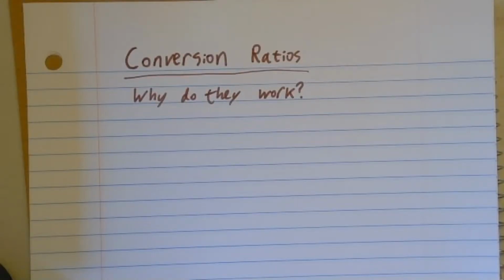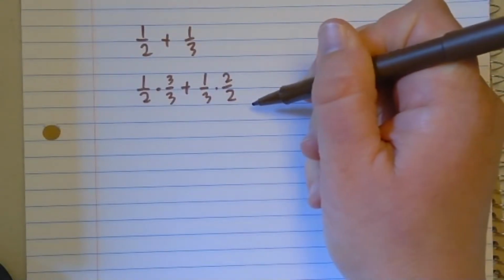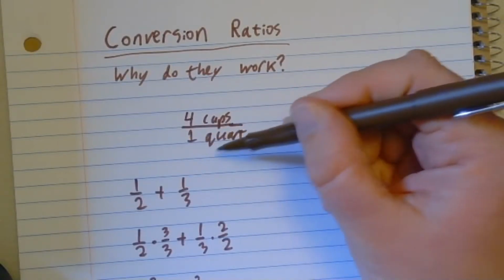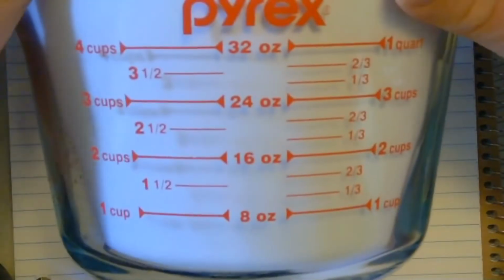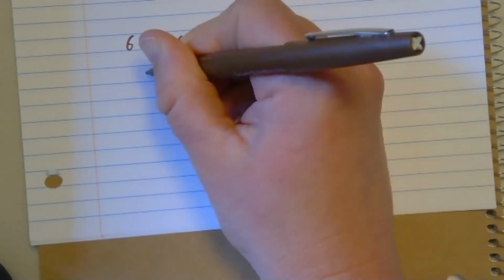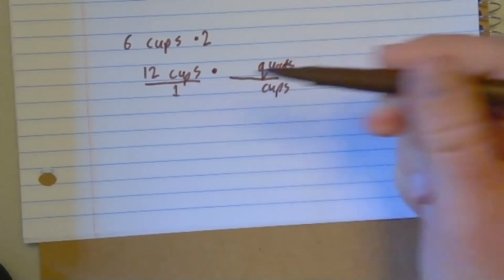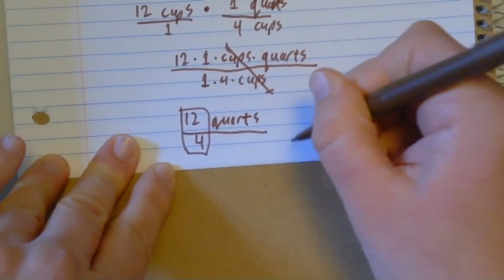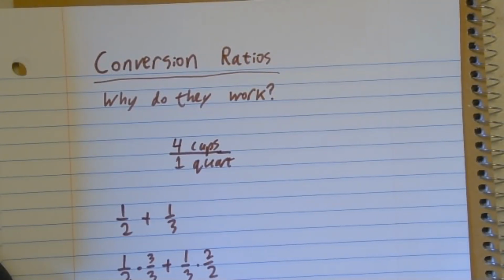Conversion Ratios: why do they work?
Why can we use fractions like (4 cups)/(1 quart) to convert between units? Does it matter if I write it as (4 cups)/(1 quart) or (1 quart)/(4 cups)? I thought I could only multiply expressions by 1?